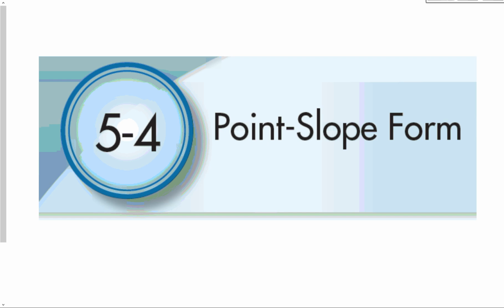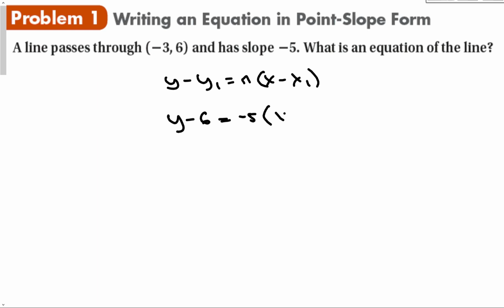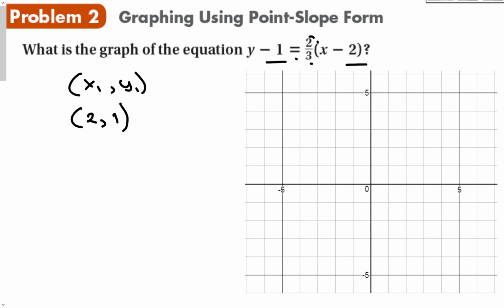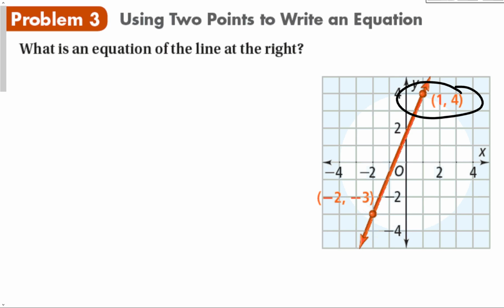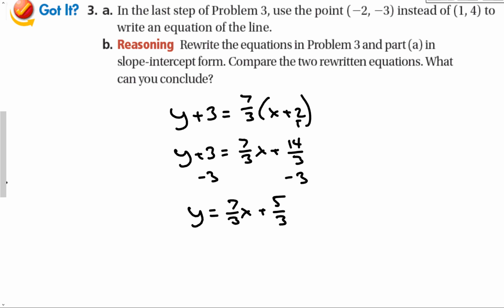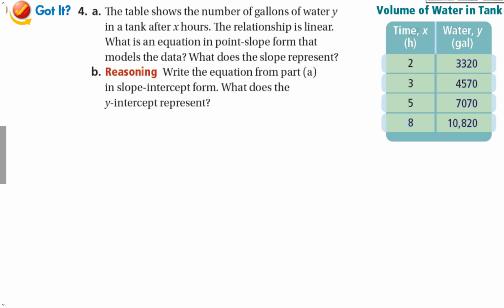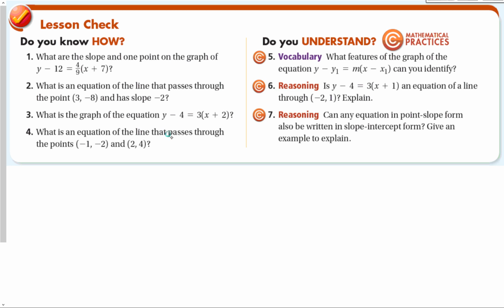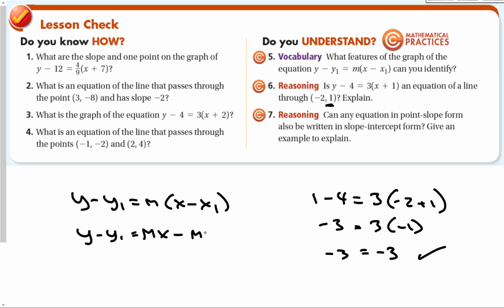5-4 Point Slope Form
Algebra 1 section 5-4 Point Slope Form